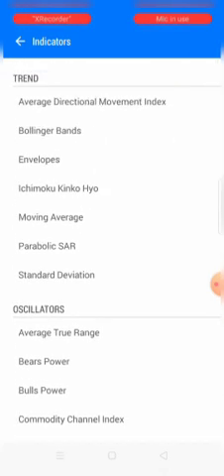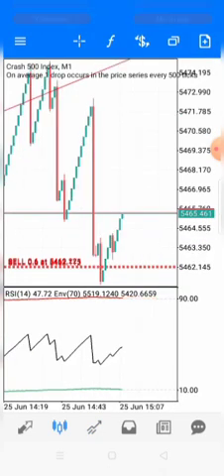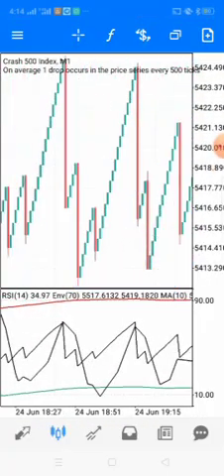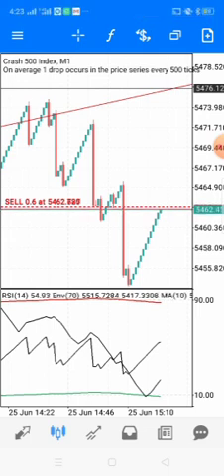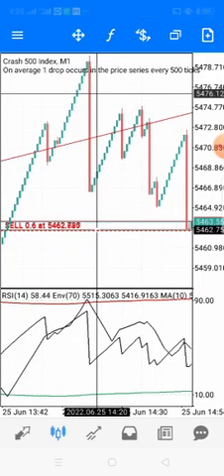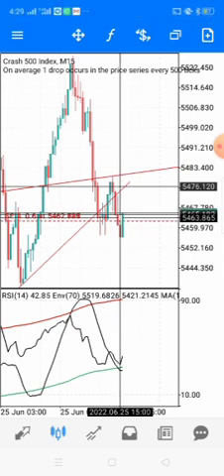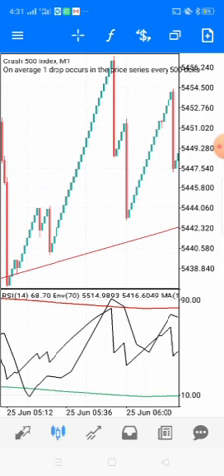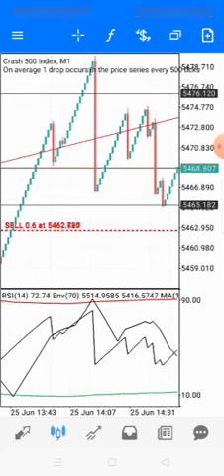How to catch multiple spikes on Boom and Crash (Watch me grow $80 account without stress)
This strategy will make you understand when the trend tends to change and the indicators here will guide you make winning decisions. However knowing price action is key to trading boom and crash with ease and confidence.

 Best Strategy for vix 75